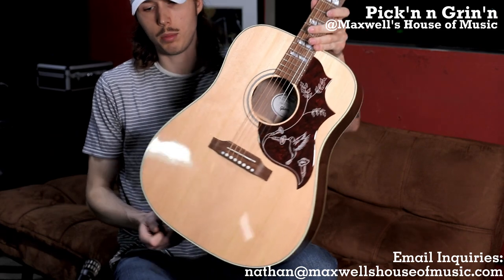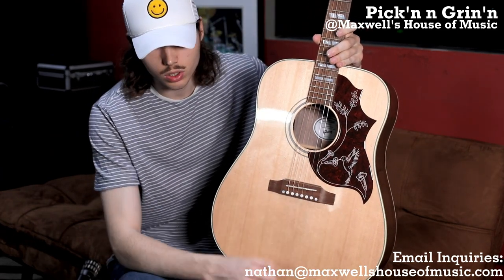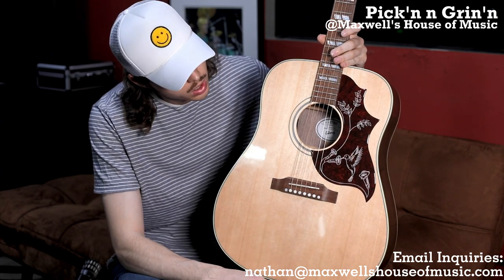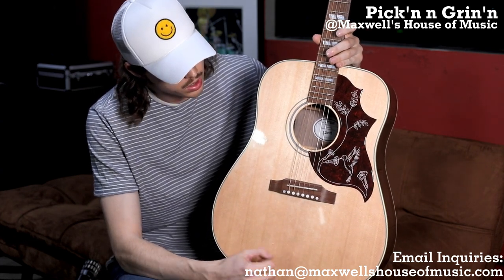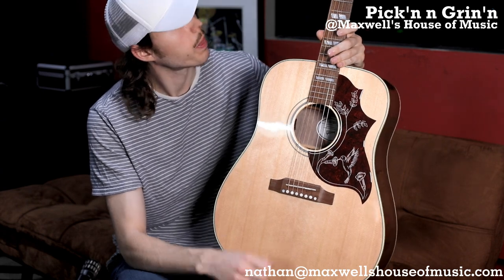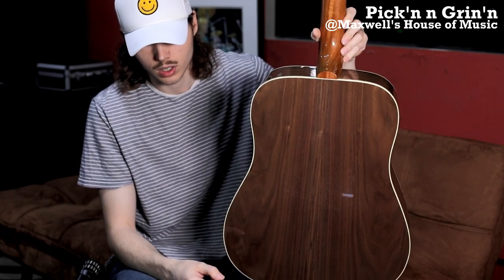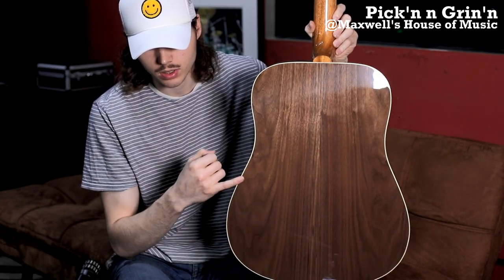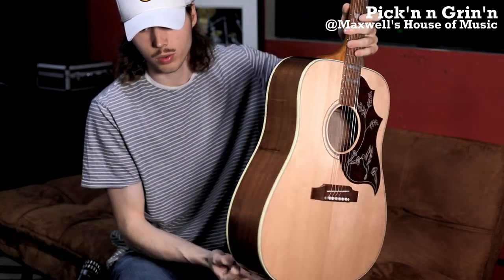Pick'n n Grin'n w/a Gibson Hummingbird Studio Walnut